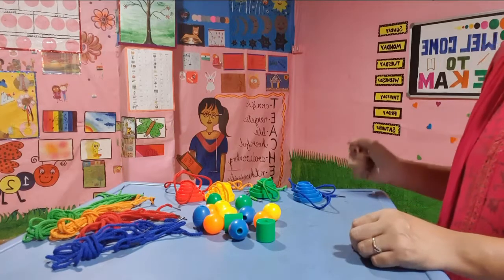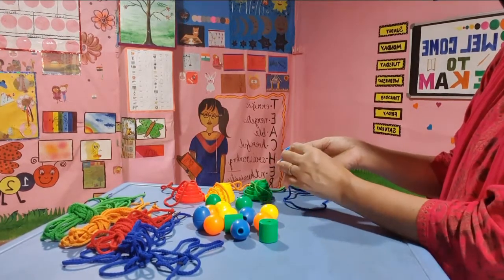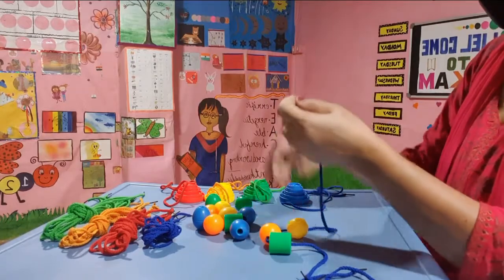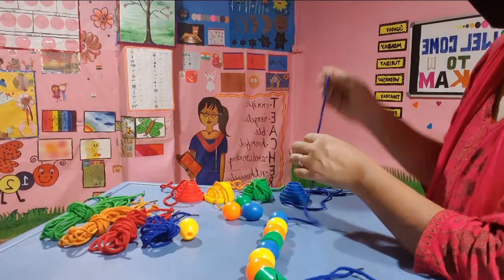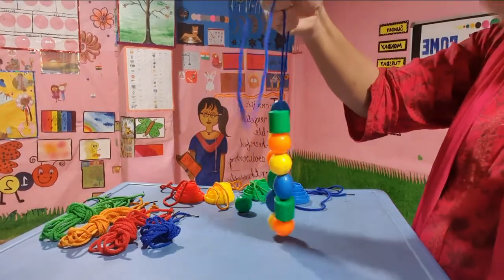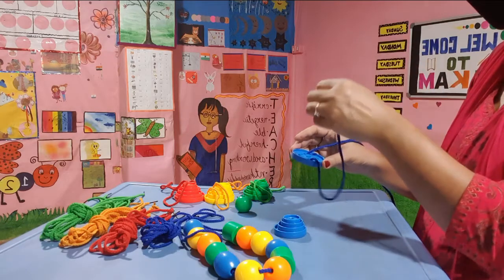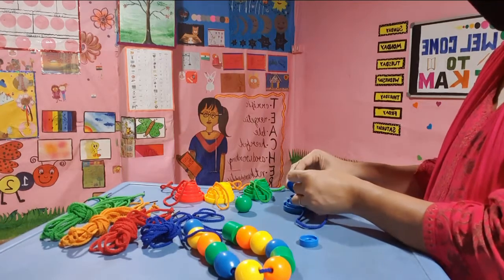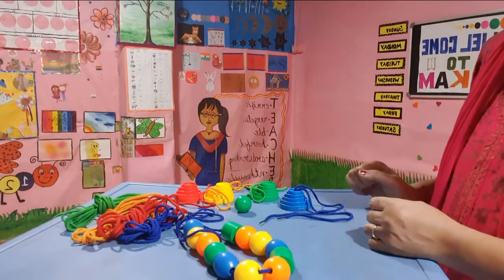An easy and fun way to learn Threading - fine motor activity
Message from Ekam:
Ekam Kids is one of its kind of learning program where the focus is on fun learning and 360-degree development of the child. We are a leader in kids education and a brand to reckon with. We at Ekam present the children with an education system that is based on a well-researched method. We are pioneering a vibrant and child-friendly system of learning creating a child-friendly and harmonious environment, focusing on the satisfaction of a child’s inquisitive mind and thorough concept clarity. Ekam runs with a unique concept that focuses on playful learning and fun learning.
Ekam Preschool&Daycare is ISO certified.

Also like it if you found it meaningful. Every single day we are completely astonished by all your warm support and it really inspires us to work even harder.

Kind regards.

Sincerely,
Ekam Kids Team